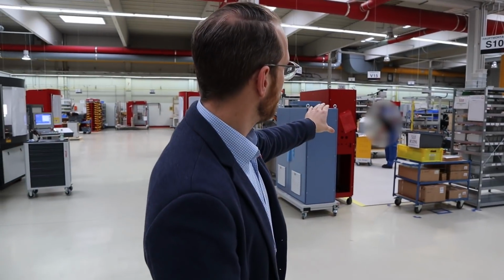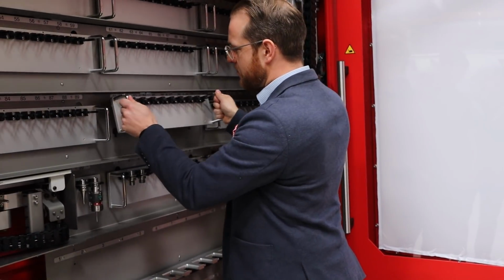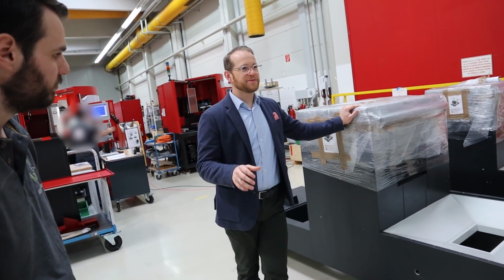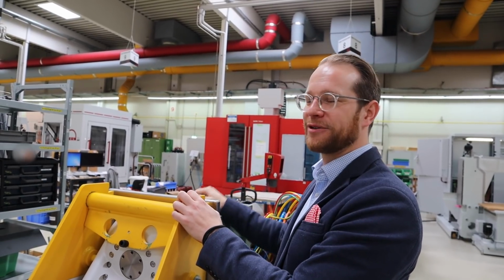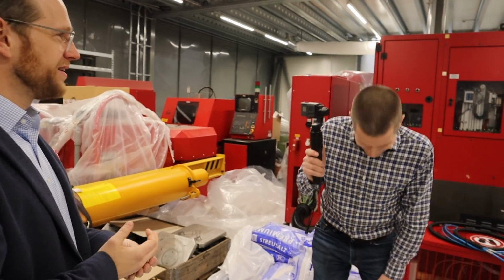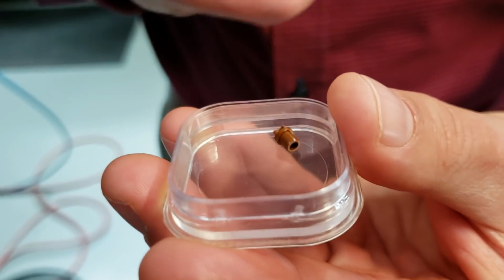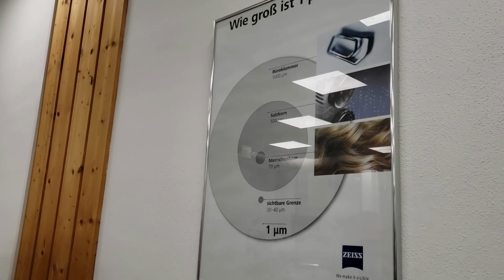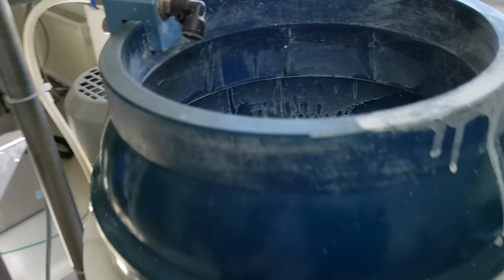FIRST to film at KERN - FULL Shop Tour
Buckle up and get ready for ANOTHER never-before seen shop tour! (Check out the Tornos shop tour as well). This time, we're headed to Kern in Germany to tour their K1 AND K2 factory. I'd like to thank Simon Eickholt, CEO at Kern Microtechnik, for taking the group of us around the Kern K1 factory. He imparted so much knowledge on and off camera, and we were very grateful to get to spend a few hours with him and members of his team, including Marvin (who helped me make a knife in the day 1 video).

Gear we use:
Canon M50